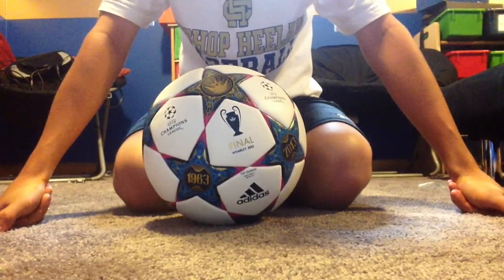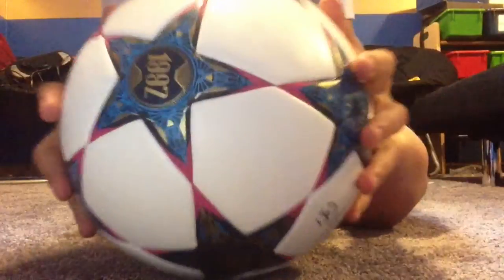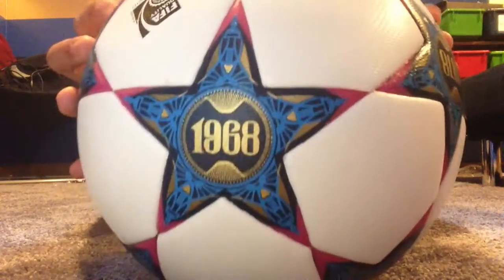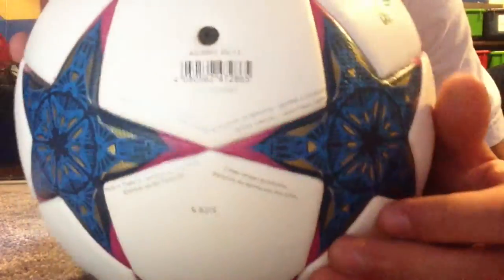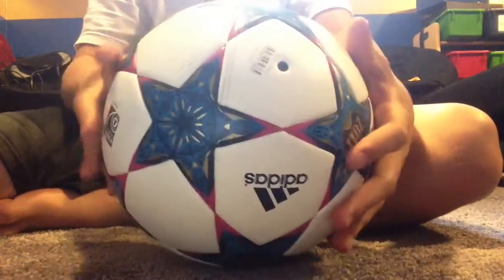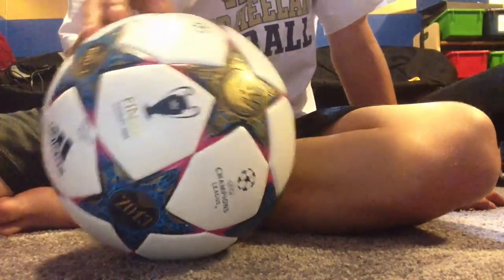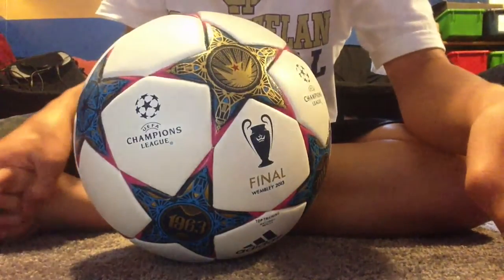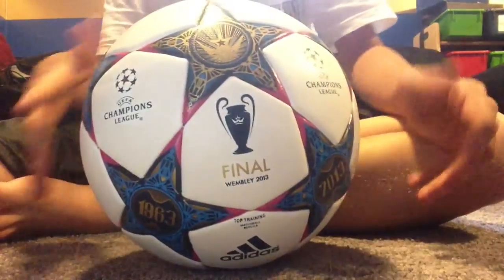2013 champions league match ball review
Aliexpress.com

Tips: when you are on this website, be careful of people making the ball fake. Just find somebody with a good price and real photos of the ball. Make sure the ball or jersey has good and fast shipping or it will take a couple of weeks. Hope this helped you.